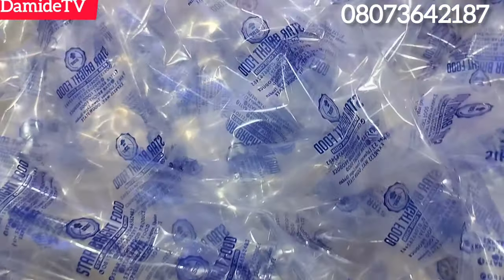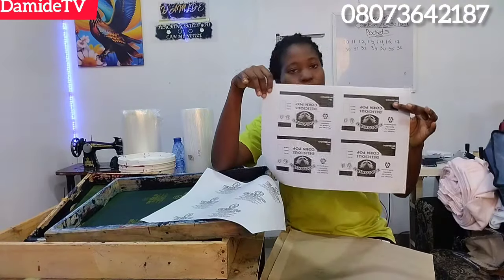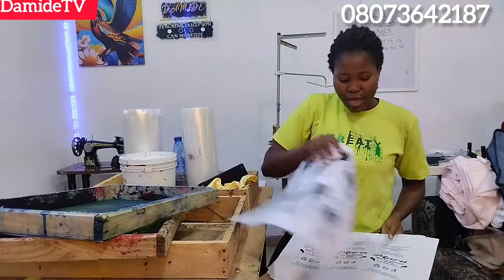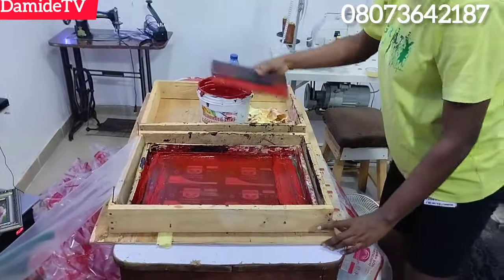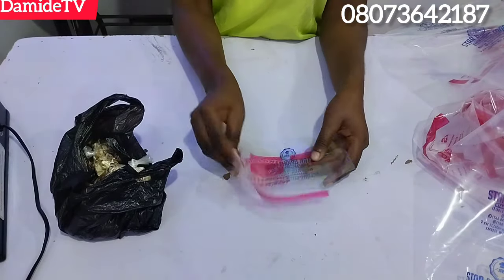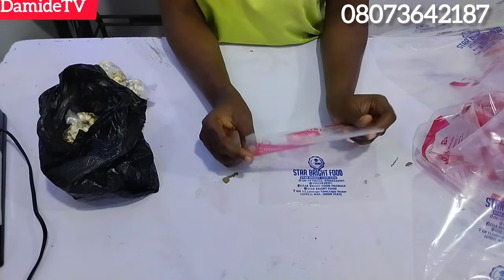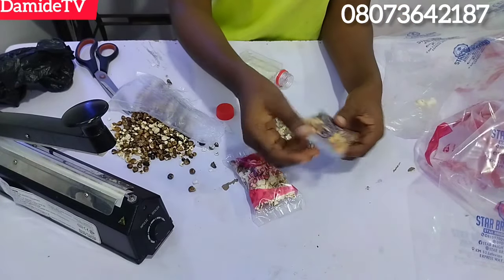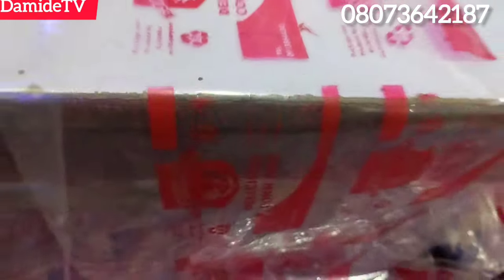SCREEN PRINTING; SCREEN TO PERFECT PRINT ON PACKAGING NYLON.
STREET WEARS CLASS FOR BEGINNERS: #25,000

Tote bag business class: #7,500

To register for my online screen printing class
fee:#10,000

To Register for My Physical Screen printing Class, chat me up For Price and details 👇

To register for online Gift Bag class click the link below to pay for the class👇

Fee: #2,500.

        OR
PAY INTO THIS ACCOUNT DETAILS
NAME: OLADOSU DAMILOLA OLANIKE
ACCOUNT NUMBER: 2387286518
BANK NAME: ZENITH.